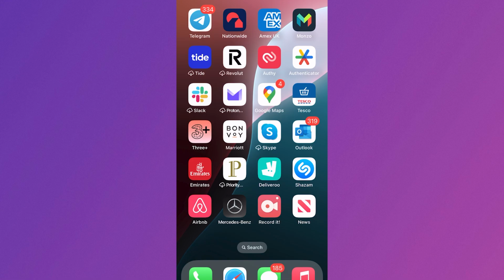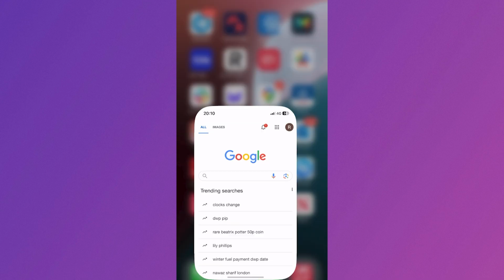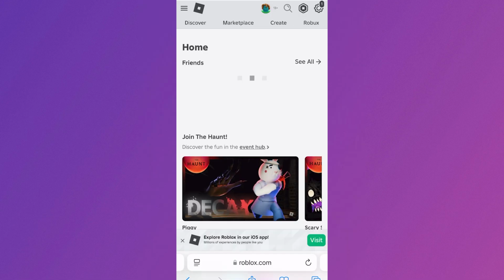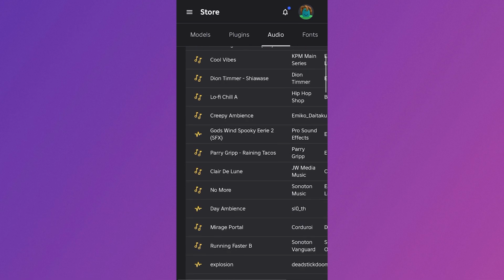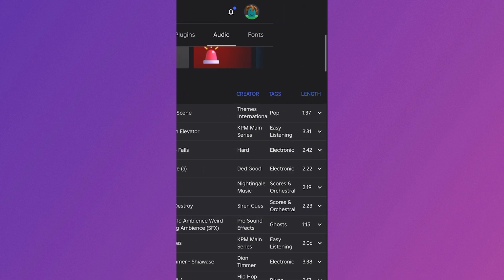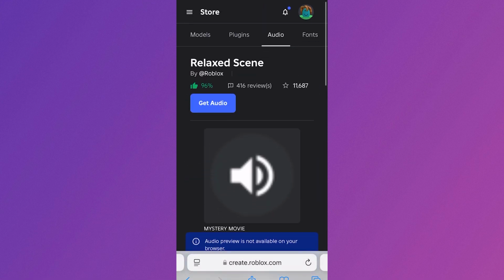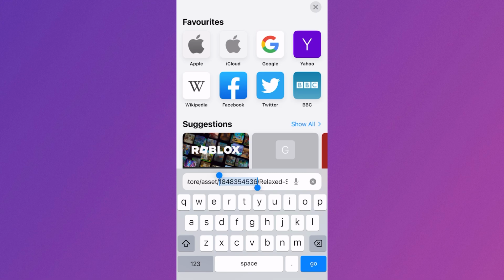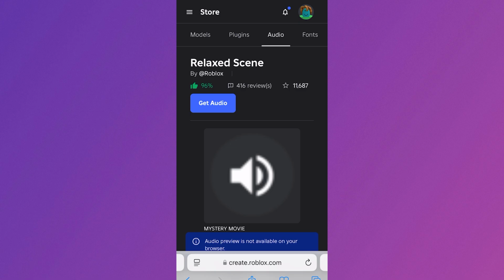How To Find & Copy Sound ID on Roblox Mobile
Looking to find and copy Sound IDs on Roblox Mobile? In this easy tutorial, I’ll show you exactly how to locate and copy Sound IDs so you can add your favorite sounds to your Roblox games right from your mobile device. Whether you’re using iOS or Android, you’ll be able to find and copy Sound IDs in just seconds.